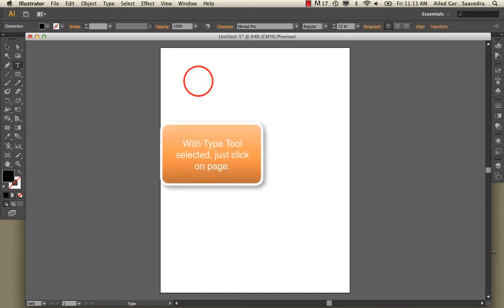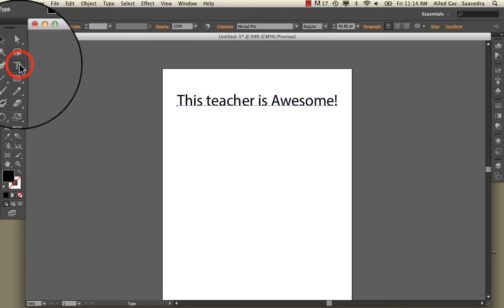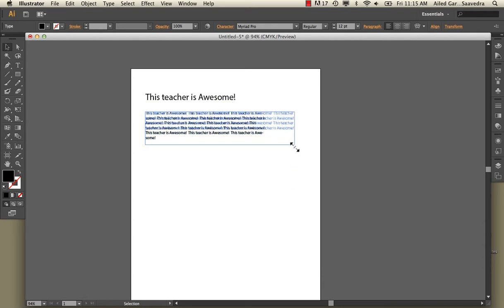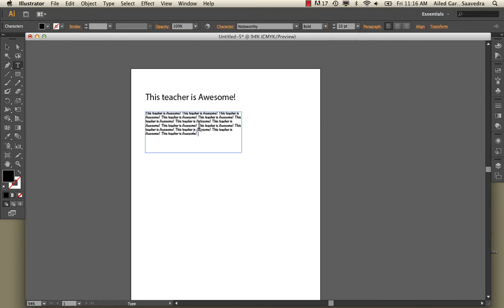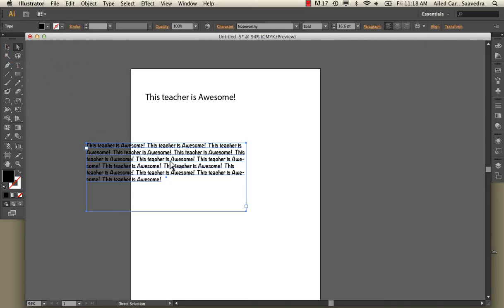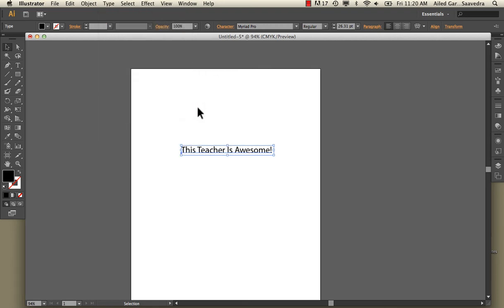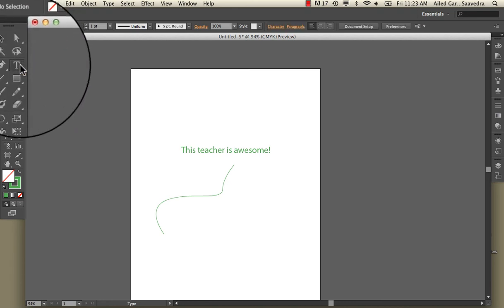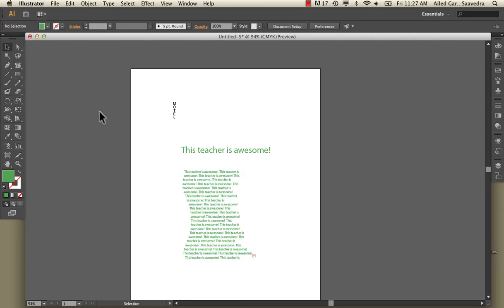Week 2 :: ILLUSTRATOR : Type Tool + Selection Tool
0:00 Intro Topics
0:06 Basic Text Tool
1:10 Selection Tool used to Select and Grow things
        (using Shift to resize things proportionately.
1:31 Type tool for Columns
2:15 Resizing Text Differences for Line Text vs. Column Text
3:20 Changing Typeface and Style
3:40 Scale Tool For Scaling Text
4:00 Changing Anchor Point where Text Scales from
5:35 Changing Case of Letters/Words Without Retyping
6:49 Change Color of Type
7:06 Typing Text on a Path
7:48 Typing Vertical
7:58 Area Type Tool